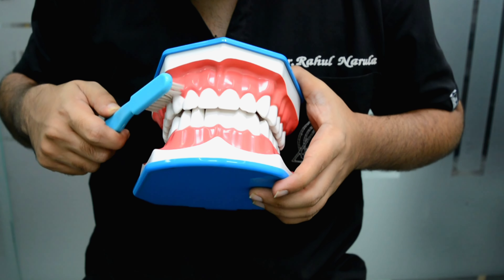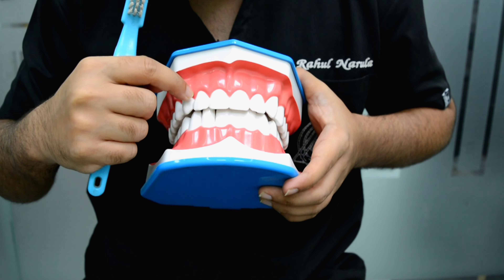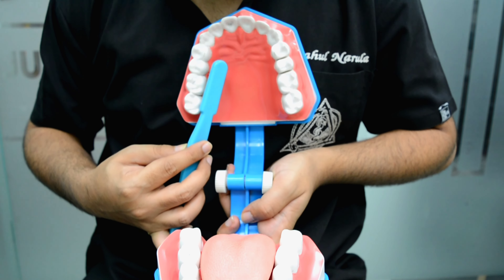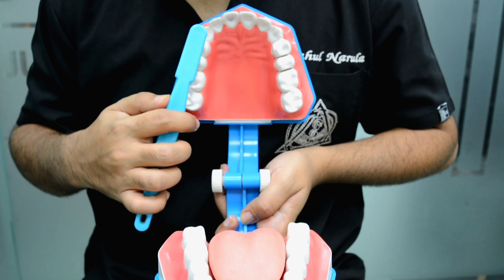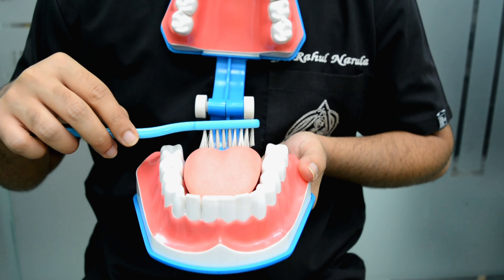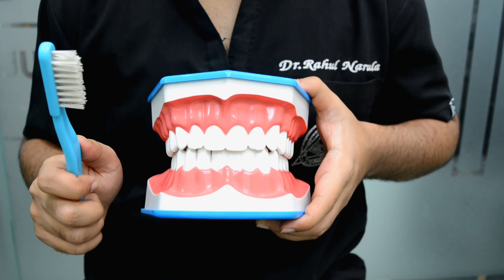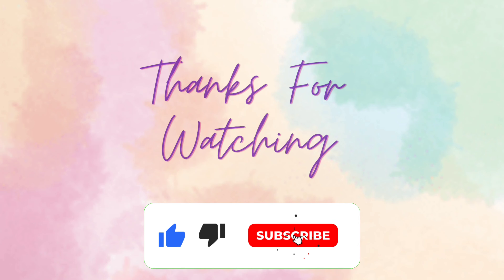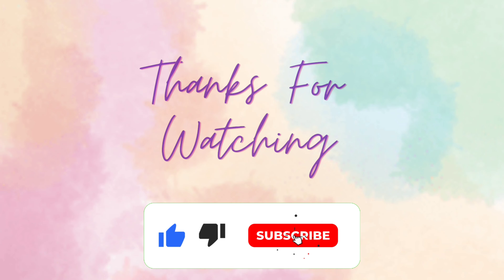How To Brush Your Teeth Properly | दांत साफ करने का सही तरीका | Dentalk - Ep1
1. Place the brush at 45° angle to the front tooth surface. Bristles must contact both lines of tooth and gum.
2. Move the brush in a small jiggling , circular motion.
3. Clean the inside surface of the back teeth by moving
the brush in a small back and forth motion.
4. Clean the inside surface of the front upper teeth by
tilting the brush vertically using small up and down strokes.
5. Clean the inside surface of the front lower teeth by
tilting the brush vertically using small up and down
strokes.
6. Move the brush in a back and forth motion to clean the biting surfaces.

Brushing Time : 2-3.5 Minutes